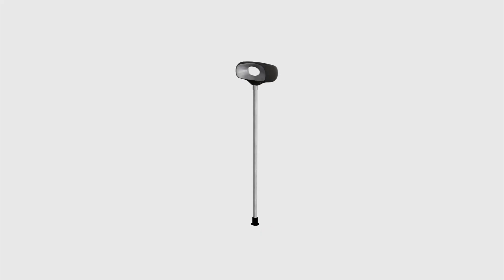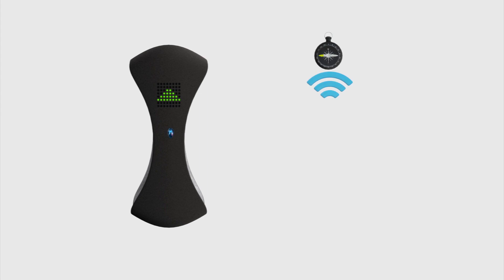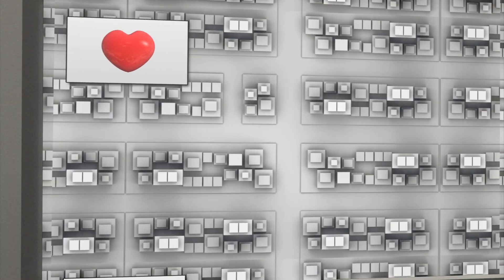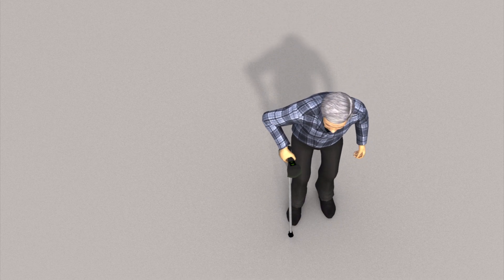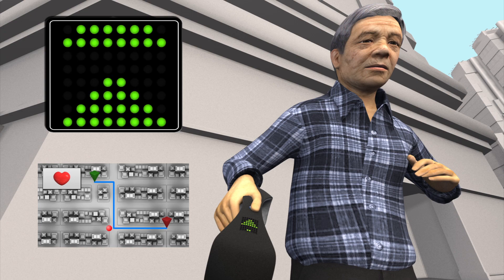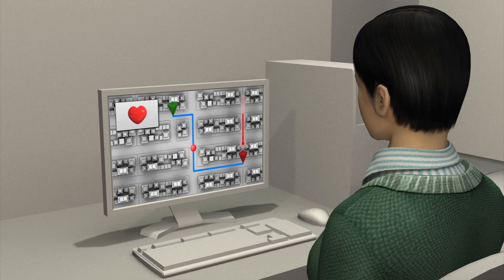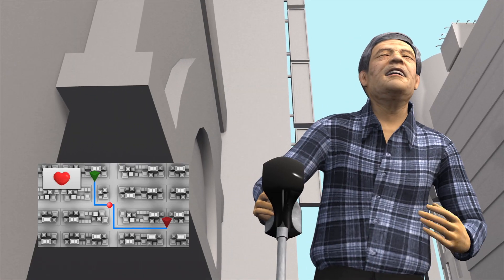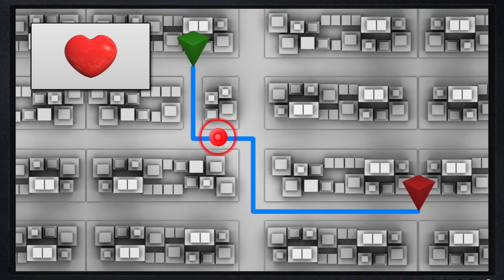Fuji unveils 'smart' walking stick prototype for the elderly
Fujitsu displayed prototypes of its Fuji's Next Generation Cane at last week's Mobile Congress in Barcelona. Designed for the elderly, the smart walking stick is equipped with a large contoured plastic grip with an LED display and heart rate monitor; wireless connectivity via GPS, WiFi and Bluetooth, cellular connectivity, and humidity and temperature sensors.
The cane can be programmed with a walking route and displays directions and other information on its LED screen. Relatives and friends track the user remotely via computer and program alternative routes into the cane if the weather becomes too hot or user becomes tired and needs to find a place to rest. The cane can also contact emergency services with the cane's GPS coordinates if the built-in heart monitor detects a dramatic rise or fall in the user's heart rate.